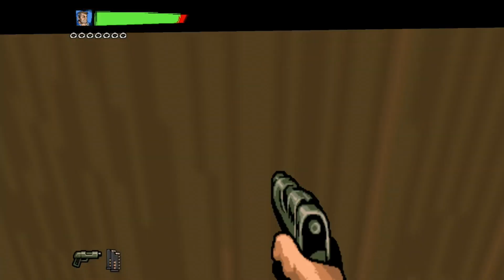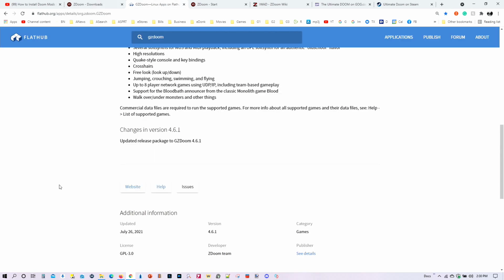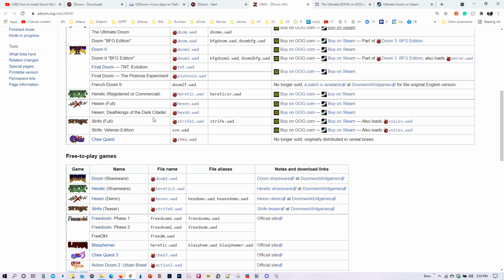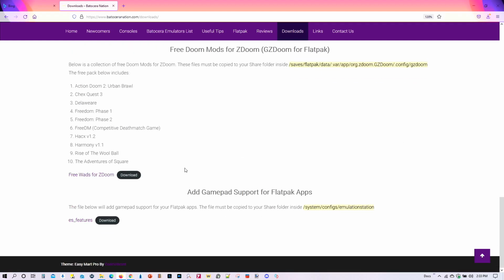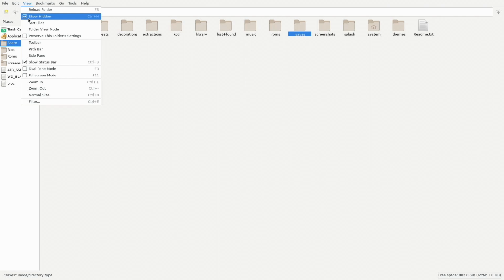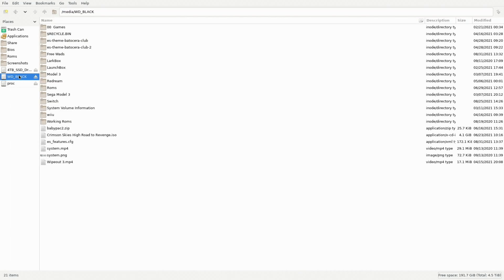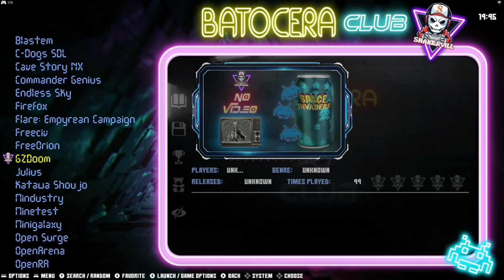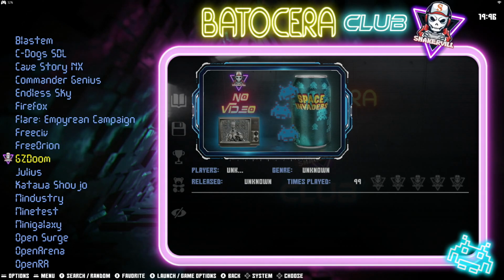Installing Doom Mods into Batocera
This video will teach you how to install Doom, Doom 2, Final Doom, Hexen, Heretic, Strife, along with free Doom Mods of Freedom Phase 1, Freedom Phase 2, FreeDM, Chex Quest 3, Action Doom 2: Urban Brawl, Harmony, Hacx v1.2, The Adventures of Square, Delaweare, Rise of the Wool Ball into Batocera.